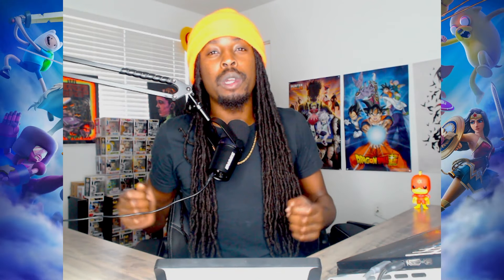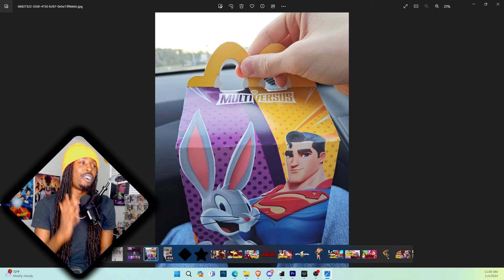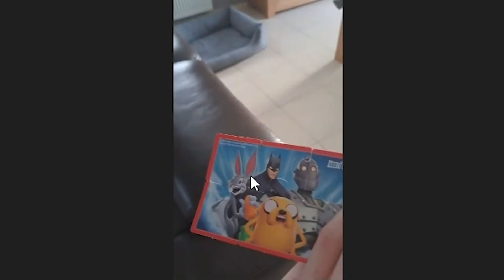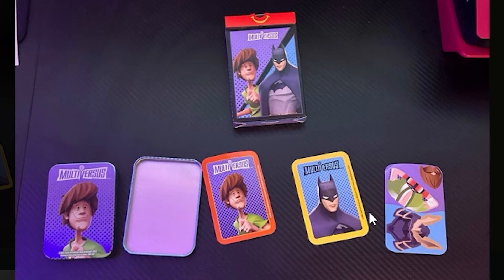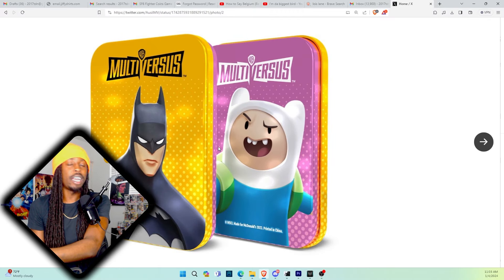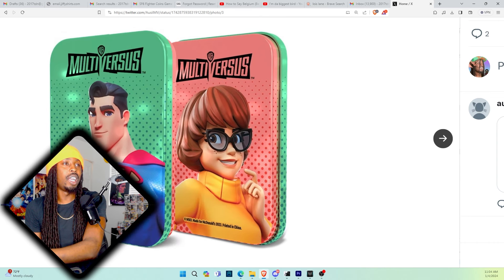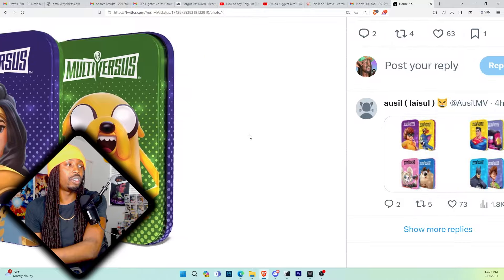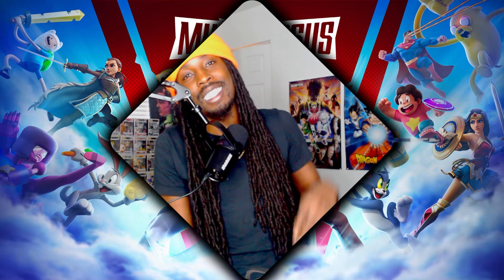Multiversus X Mcdonald's Collab (Full Look)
Take a look at the next multiversus collab project
Follow The Socials: